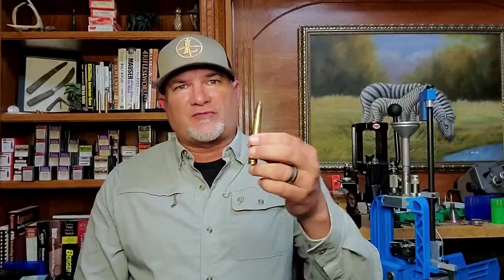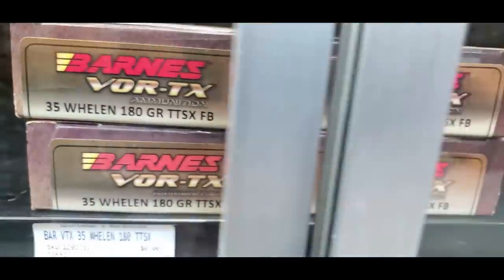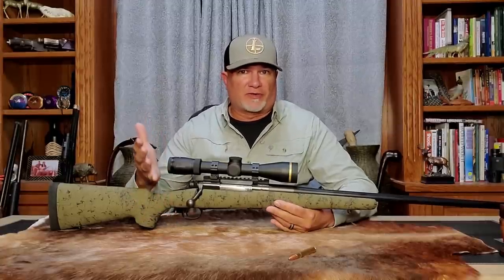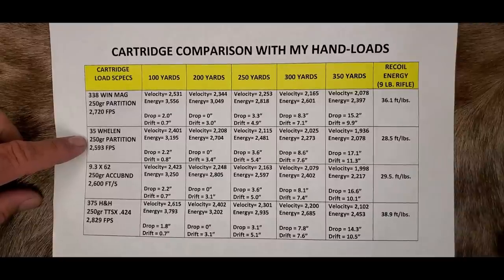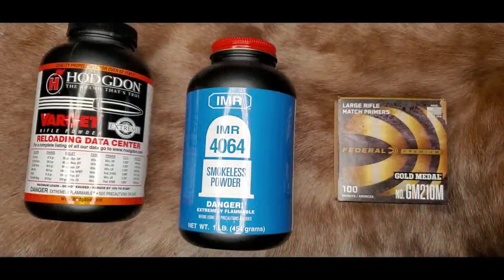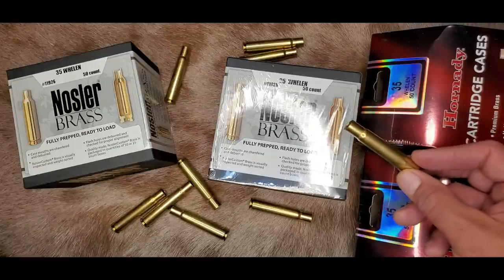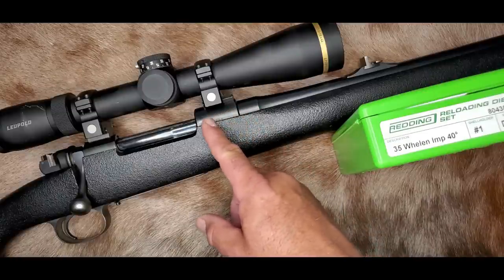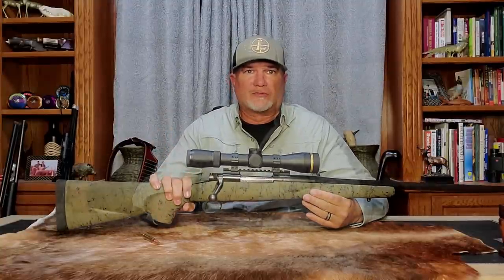35 WHELEN: History & Relevance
The history and relevance of the 100 year-old 35 Whelen cartridge.